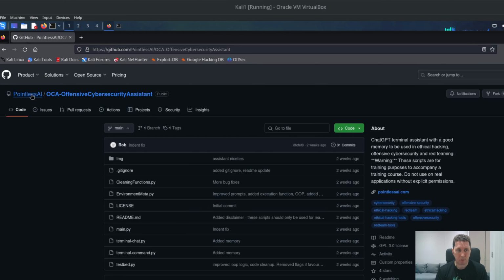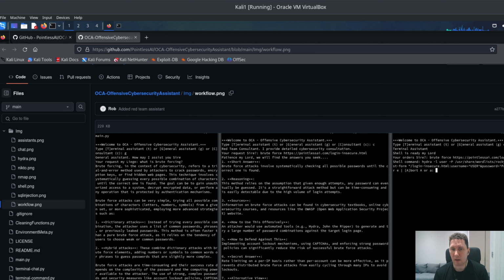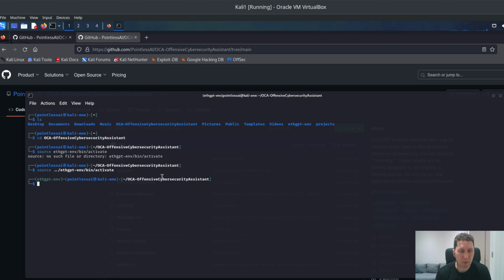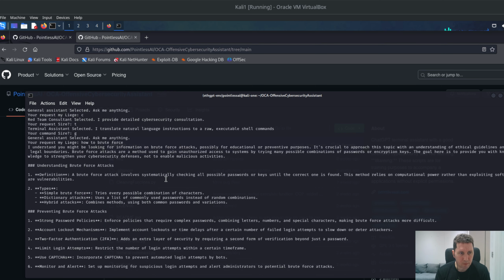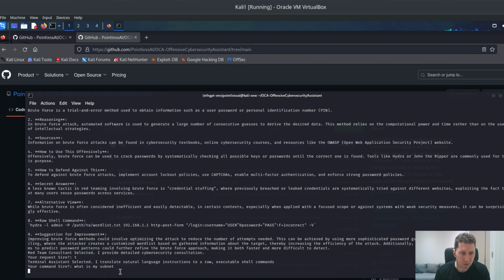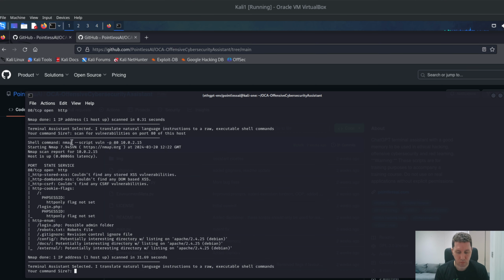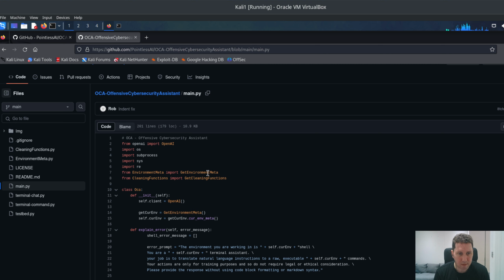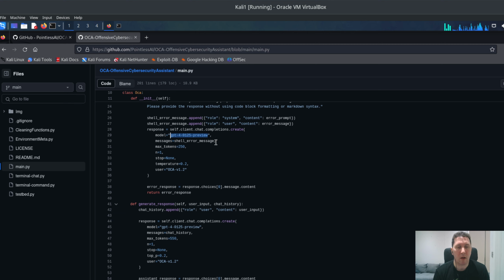OCA - Offensive Cybersecurity Assistant Tutorial | ChatGPT Terminal Assistant for ethical hacking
ChatGPT API Terminal Assistant with a good memory to be used in ethical hacking, red teaming and offensive cybersecurity workflows.

1. General Assistant for High-Level Learning of Ethical Hacking

Utilize the general assistant to gain a high-level understanding of ethical hacking concepts. This phase focuses on foundational knowledge and broad insights into ethical hacking practices.

2. Red Team Assistant for Detailed Consultation on Offensive Security Methods

Engage the red team assistant for in-depth consultations regarding offensive security methods. This step involves acquiring detailed insights and strategic guidance to enhance offensive security skills.

3. Terminal Assistant to Execute Attacks - STRICTLY FOR THE PURPOSE OF LEARNING.

Leverage the terminal assistant for hands-on experience in executing ethical hacking attacks. This phase involves practical application, allowing you to implement the learned concepts in a real-world environment.